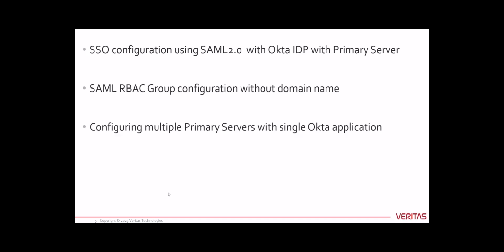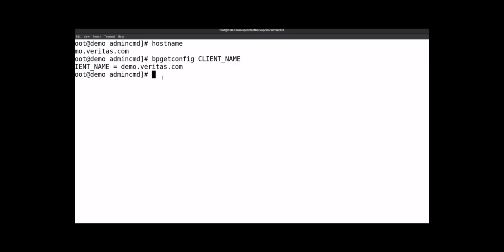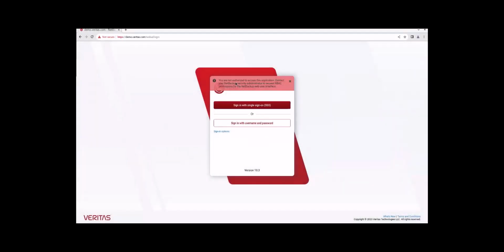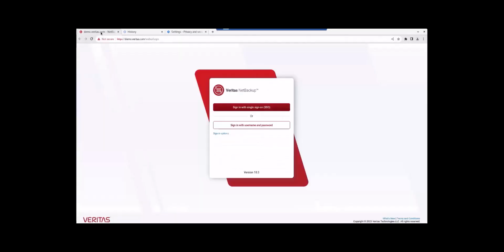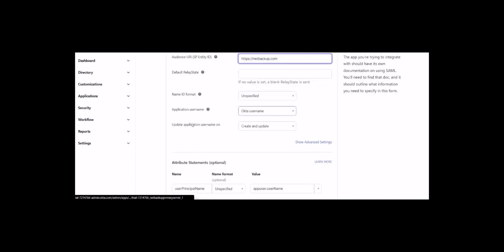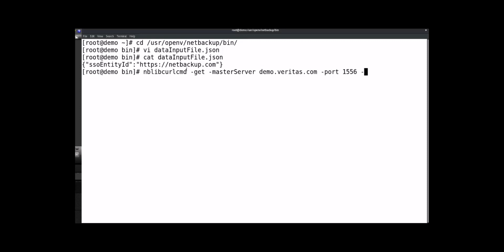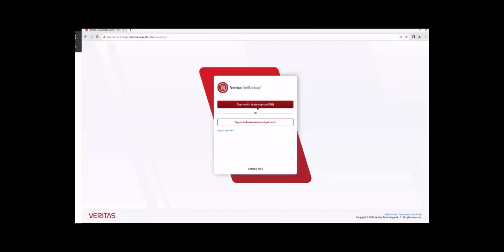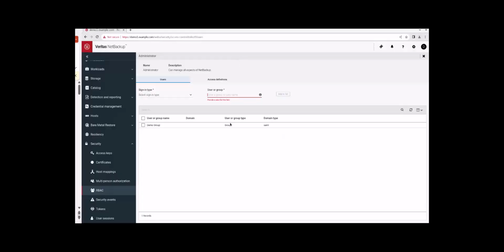NetBackup Primary Server Configuration in OKTA - SAML 2.0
Learn how to configure Single Sign On using SAML 2.0 connecting to OKTA Identity Provider with a NetBackup Primary Server. Get insights into capabilities such as

✅ Setting up SAML RBAC group configuration without a domain name

✅ Configuring multiple NetBackup 10.3 primary servers in a single OKTA IDP application

✅ And more!